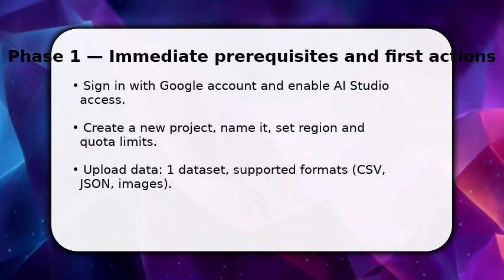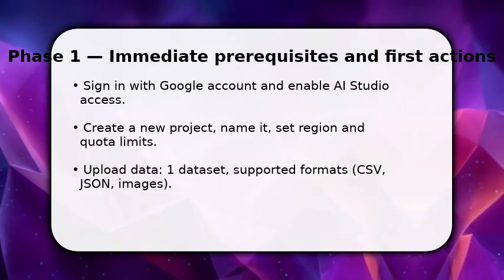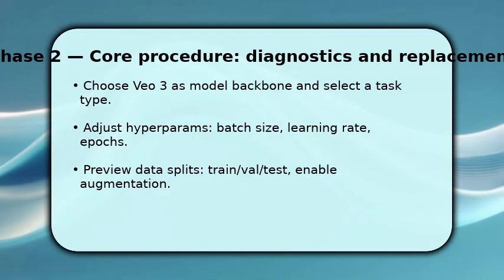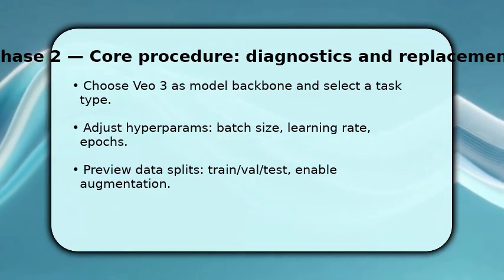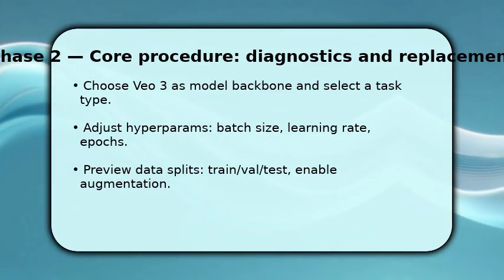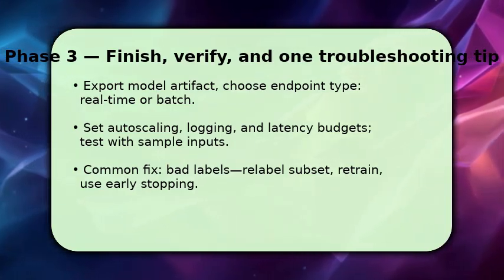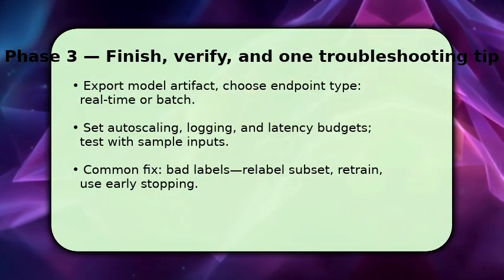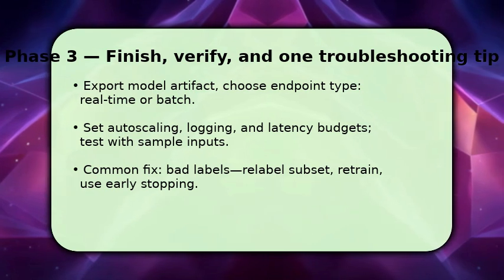How to Use Google Ai Studio Veo 3 (only Way)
How to Use Google Ai Studio Veo 3 (only Way) | 🔒 Surfshark VPN Deal — Stay private and secure. $1.99/mo + 3 Months Free ▸

Discover the exclusive techniques for mastering Google AI Studio Veo 3 with our step-bythy guide. Learn how to navigate and utilize this advanced tool effectively, ensuring you get the most out of your experience.

Google AI Studio, Veo 3 Guide, Master Using AI Tool, Navigate Google Veo 3, AI Mastery Tutorial, Exclusive Techniques for AI, Utilize Advanced Tools, Get the Most Out of Your Experience with AI, Google's Latest Innovation in Artificial Intelligence, Step-by-step Guide to Google Veo 3